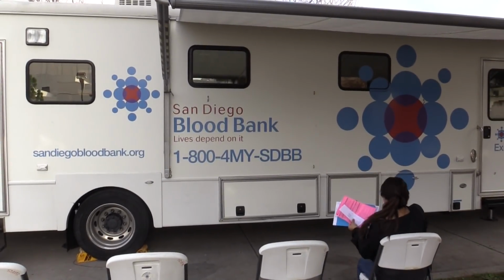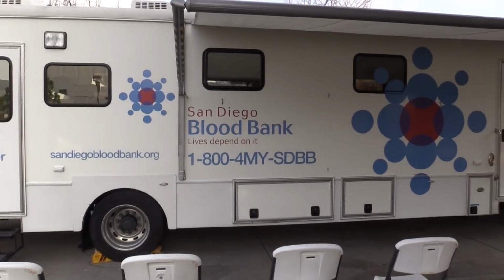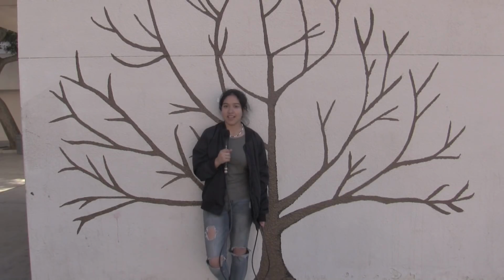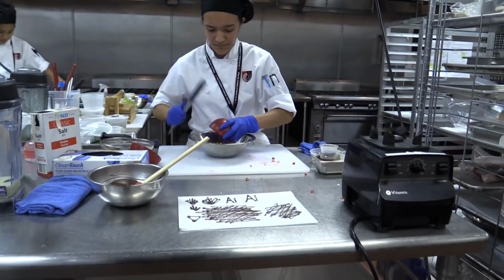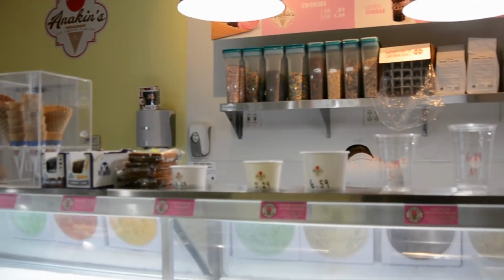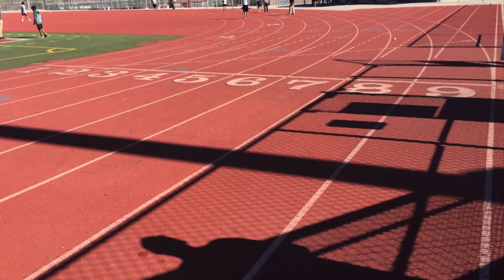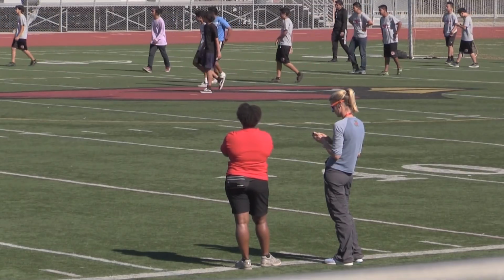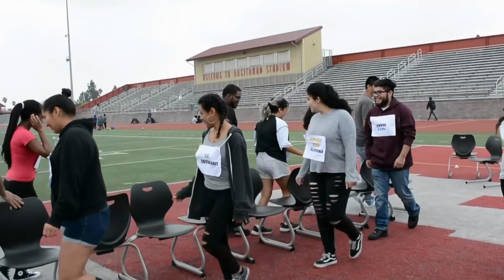the NEST 1-24-18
Hoover High School, San Diego presents the NEST. News, Entertainment, Student Television broadcast from Hoover Studios.
Enjoy weekly updates featuring school and community related news, sports, and entertainment.